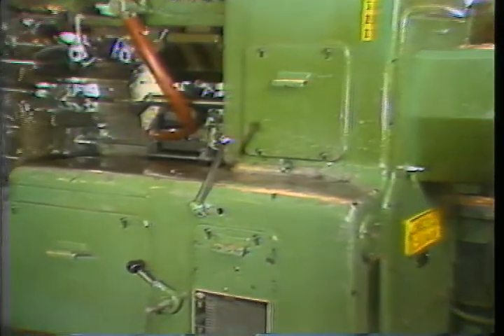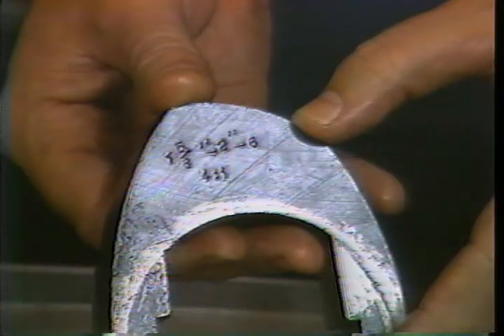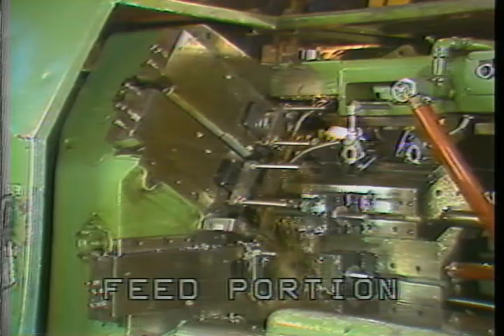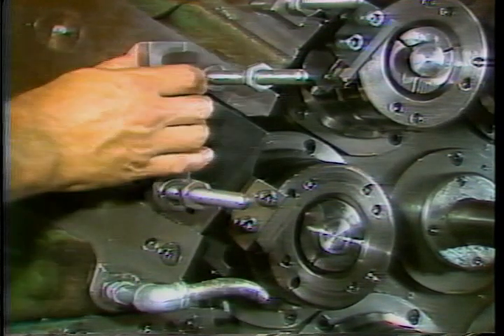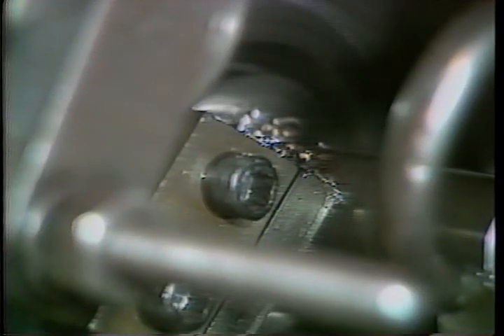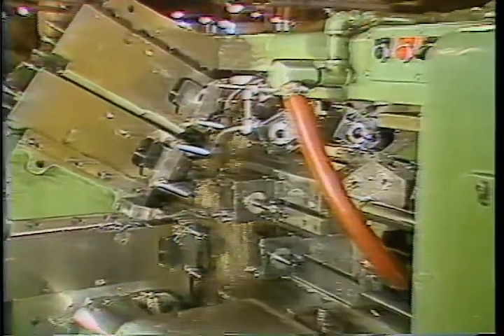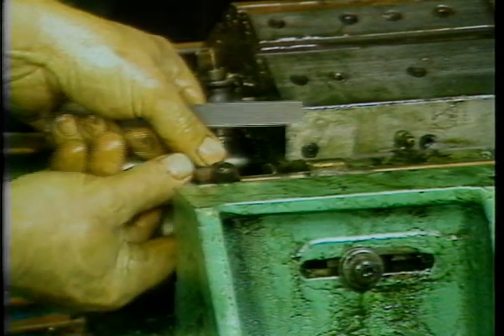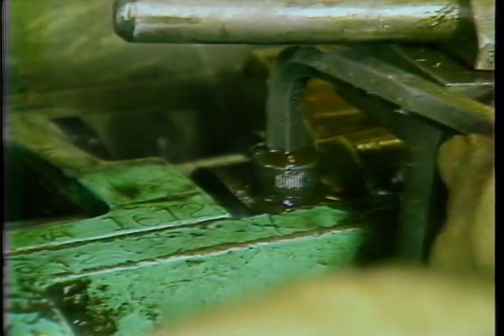Greenlee sample from MasterTask Training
This is a sample lesson from Greenlee.  For more information about this course or any of our other courses please visit us